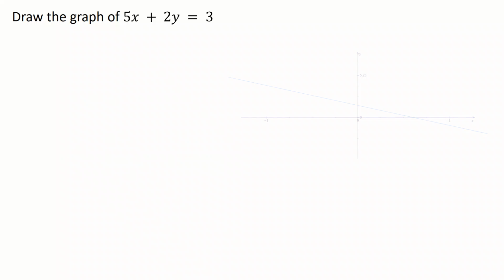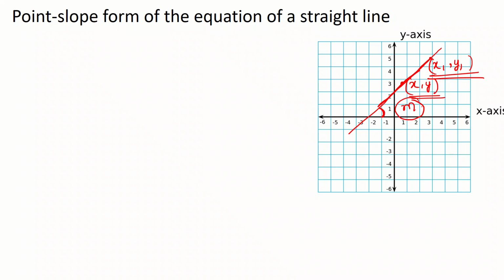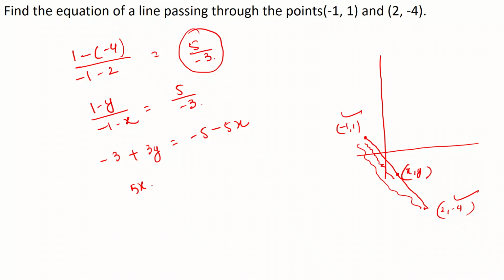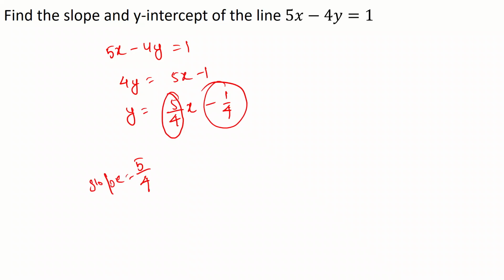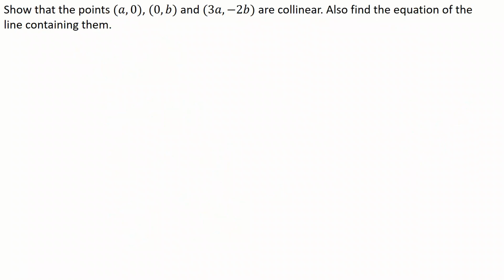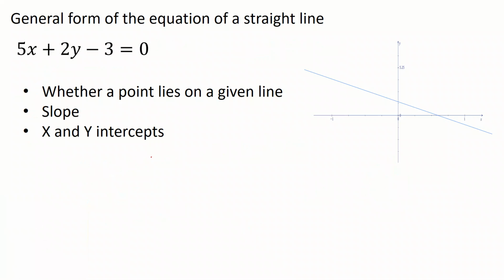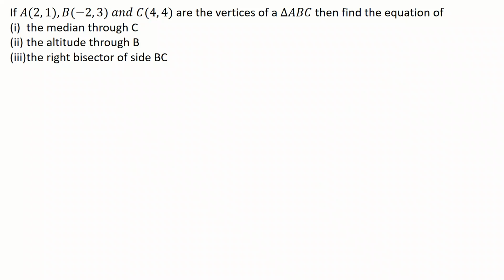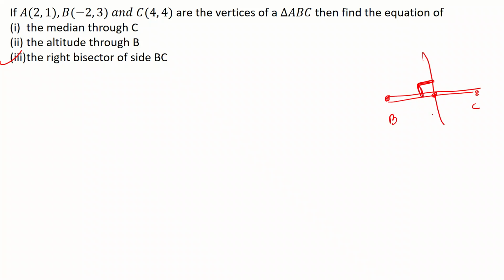Straight_Lines_Part_2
Different forms of the equation of straight line; two point form; point slope form; slope intercept form; intercept form; solved problems on straight lines